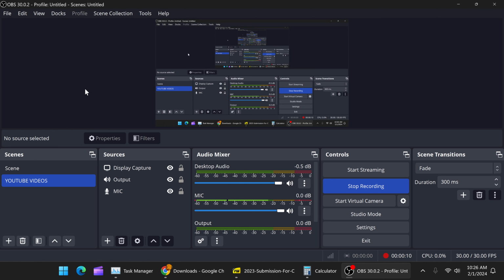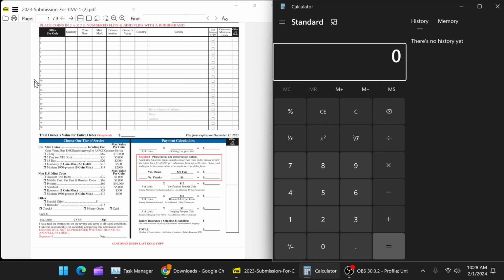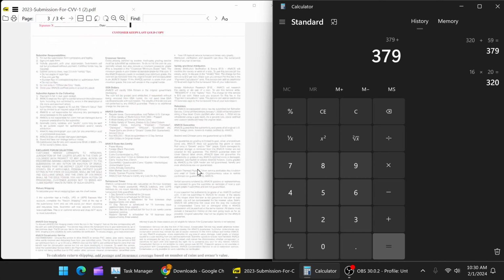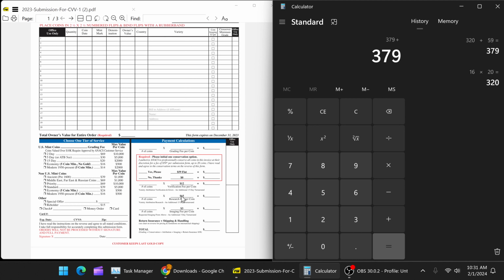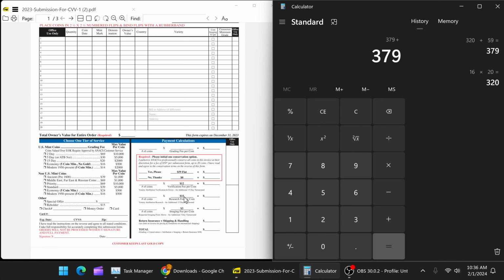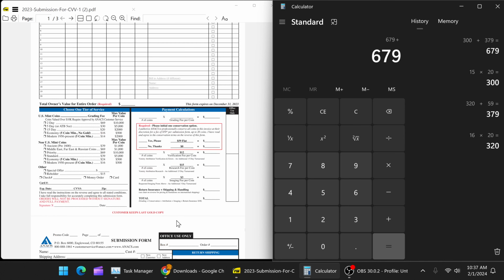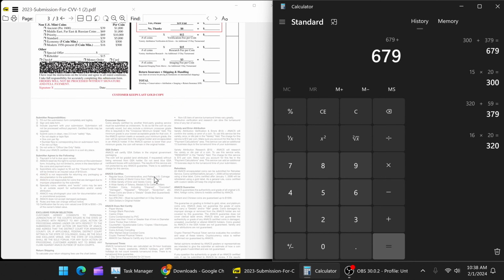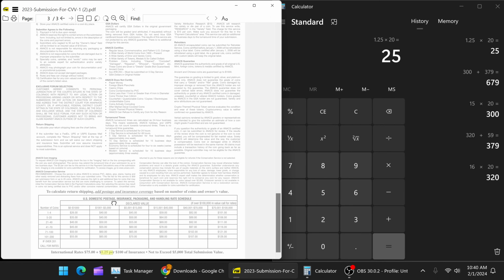HOW MUCH WILL IT COST FOR FULL-BOAT-RIDE GRADING SERVICE LEVEL AT ANACS COIN GRADING W/ CONSERVATION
AT 7:00 MISPOKE : NOT 1959 INDIAN HEAD, 1859 INDIAN HEAD PENNY

many of the coins and other items from the show will be listed in auction starting at $1 here: